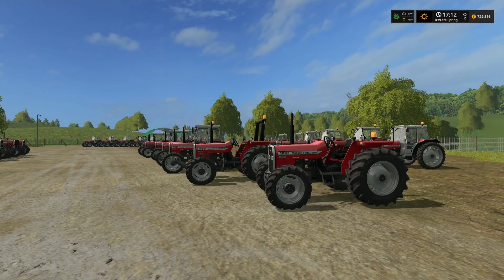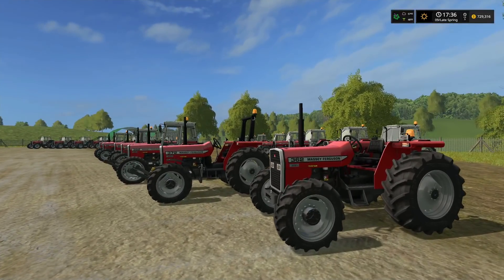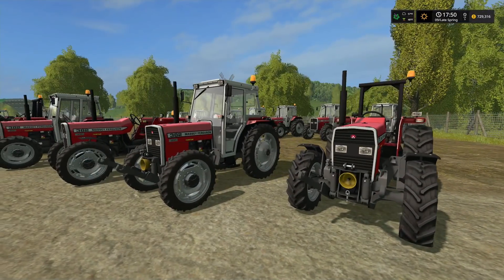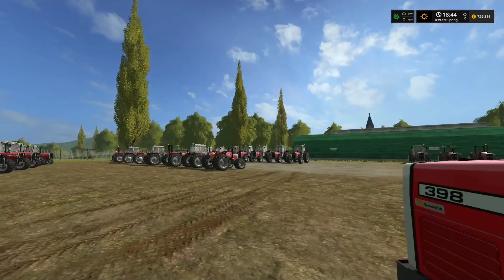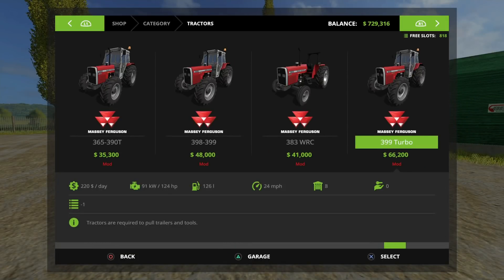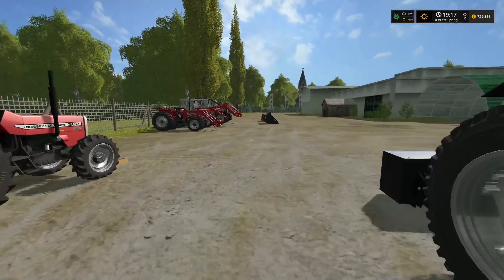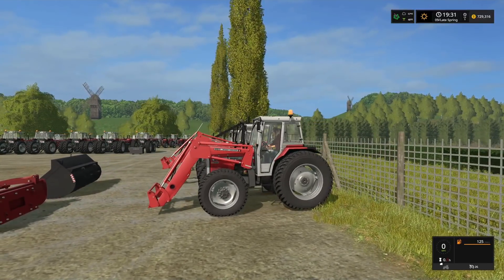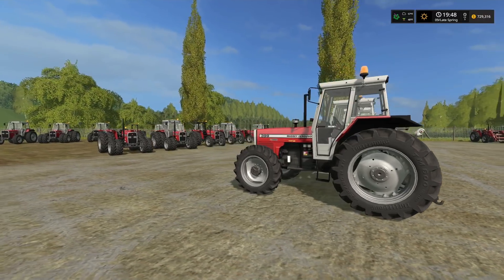Farming Simulator 17 | Massey Ferguson 300 Series Pack | Mod Review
A full and detailed review of the Massey Ferguson 300 Series Pack by PeterJ Modding and NI Modding.  This pack was released on the 20th of April, 2018.  A full description is as follows:

Massey Ferguson 300 Series Pack
The Massey Ferguson 300 Series is a range of outstandingly versatile medium horsepower tractors that was produced between 1987 and 1997. Being ideally suited to meet the needs of arable, dairy or mixed farming operations, it is one of the world's biggest selling tractor ranges in this power category.
So choose your model, choose your specification and meet your needs exactly from MF300 range.

Massey Ferguson loaders combine the highest standars of design, materials, specification and manufacturing processes to give outstanding material handling performance when matched to MF300 Series tractors.

Tractors: 362, 365, 372, 375, 382, 383, 390, 390T, 398 and 399
Loaders: 810, 880 and 893
Weights: Front weights 270kg and Box 1200kg
Game Farming Simulator 17
Manufacturer Massey Ferguson
Category Tractor
Author PeterJ and NI Modding
Size 32.10 MB
Version 1.0.0.0
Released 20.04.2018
Platform PC/MAC, PS4, XB1
User Rating:4.4 (243)